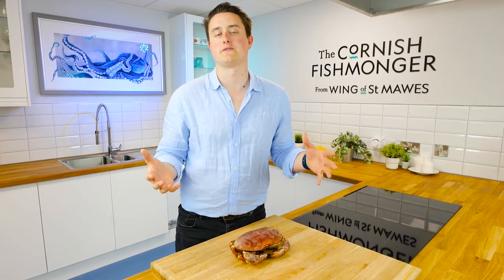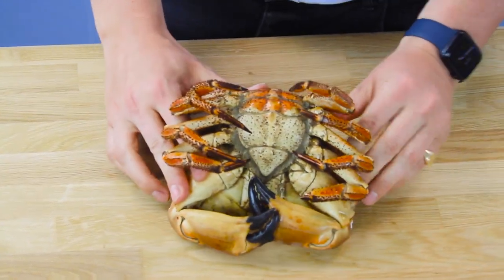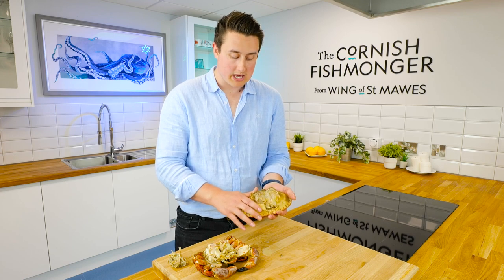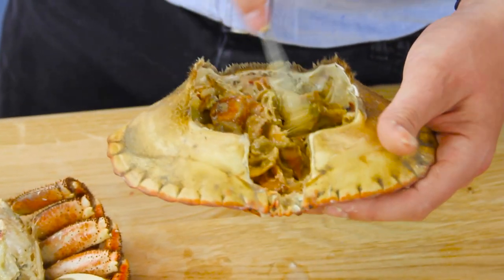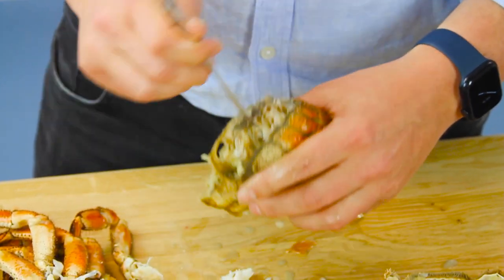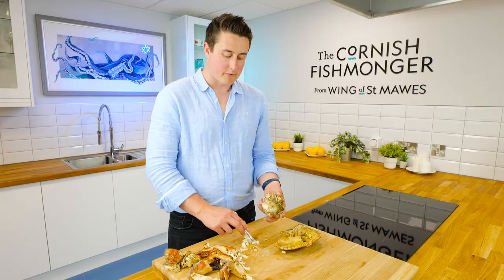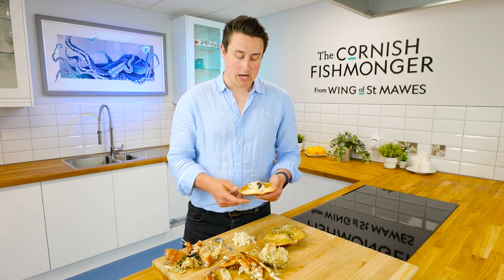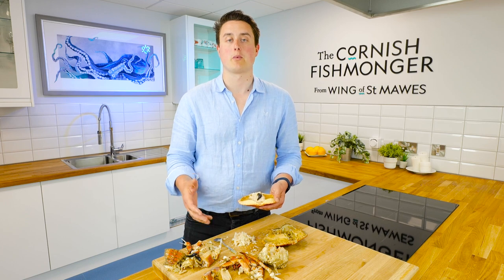How to dress a Crab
Join Jack in The Cornish Fishmonger's Kitchen, as he shows us how to dress one of our cooked Cornish Crabs.

Cornish Crabs are delivered to us daily from small dayboats on both the North and South coasts of Cornwall. A dressed crab is a meal in itself, marrying the strong taste of the brown meat with the sweet exquisite flavour of the white. We think it's best served with a nice big bit of white bread and butter!